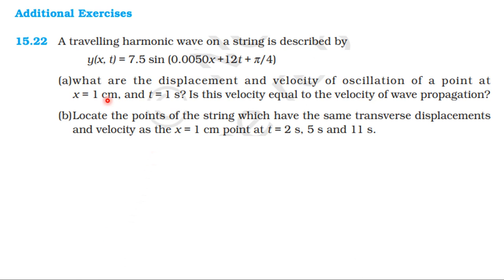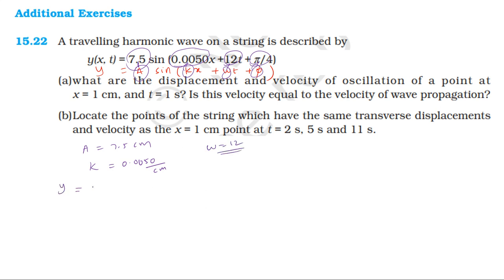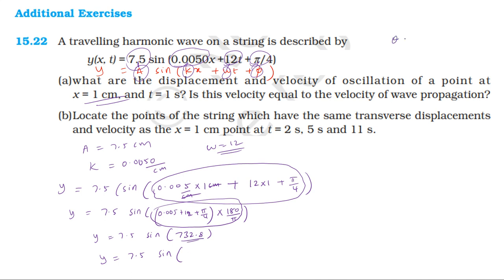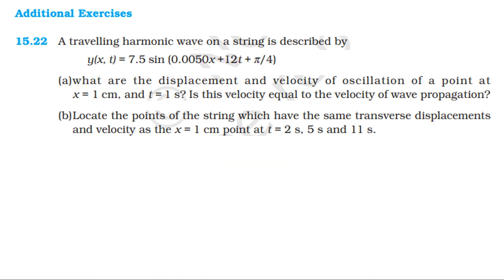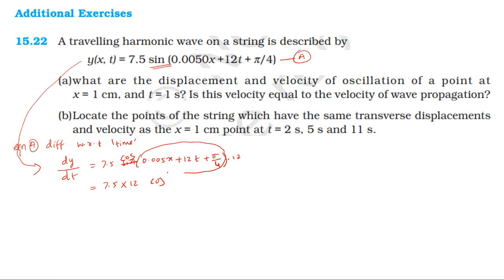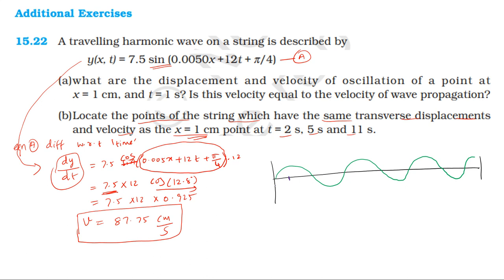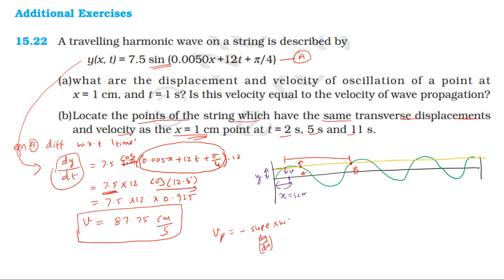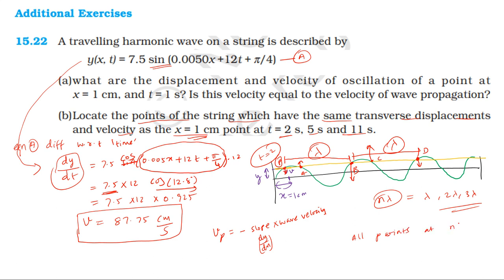NCERT SOLUTION || CLASS 11 PHYSICS || EXERCISES 15.22 || WAVES | IN TAMIL | CBSE SOLUTION